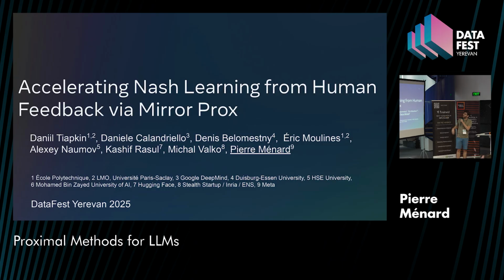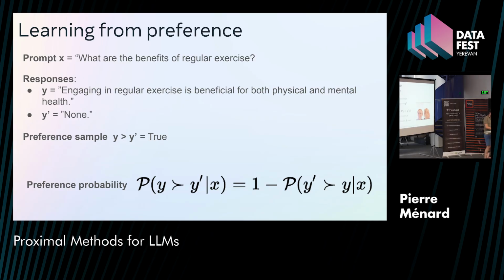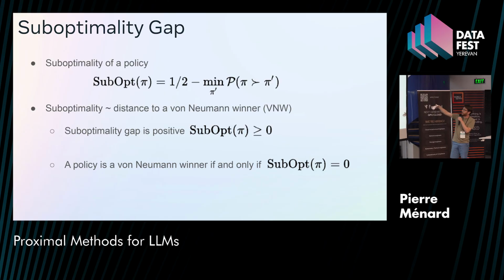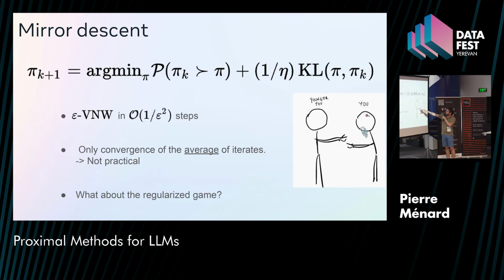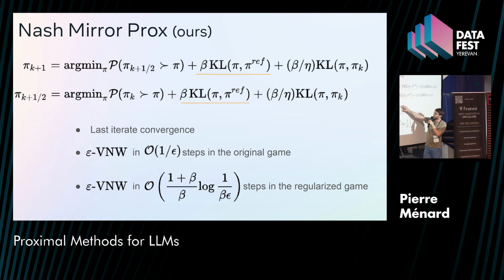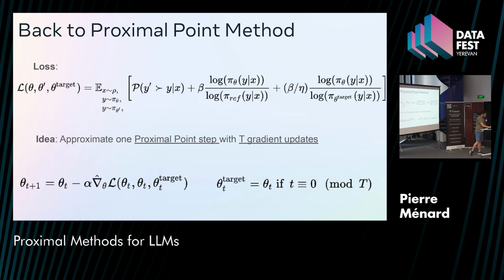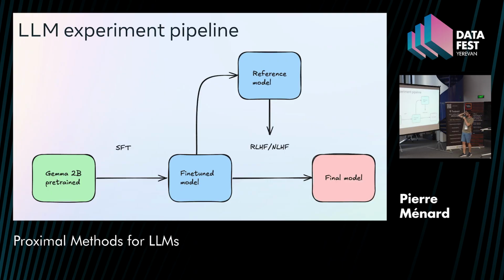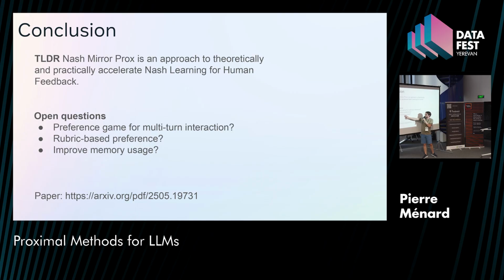Proximal Methods for LLMs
Speaker: Pierre Ménard (Meta)
Topic: Proximal Methods for LLMs

Abstract: Traditional Reinforcement Learning from Human Feedback typically relies on reward models and preference structures such as the Bradley–Terry model. While effective in some cases, these assumptions fail to capture the richness of human preferences, which often exhibit phenomena such as intransitivity.

In this talk, we present Nash Learning from Human Feedback, a more direct alternative that frames the problem as finding a Nash equilibrium in a game induced by human preferences. This perspective provides a principled way to model complex, potentially non-transitive preferences without the need to introduce a reward model.

We will survey methods for approximating Nash equilibria in this setting, with a focus on fine-tuning large language models. In particular, we show how (approximate) proximal optimization methods—notably the Mirror Prox algorithm—can be adapted to achieve fast and stable convergence in this setting. Finally, we discuss practical strategies for efficiently implementing these approximate proximal methods in large-scale training.